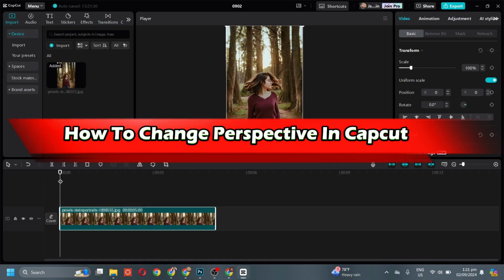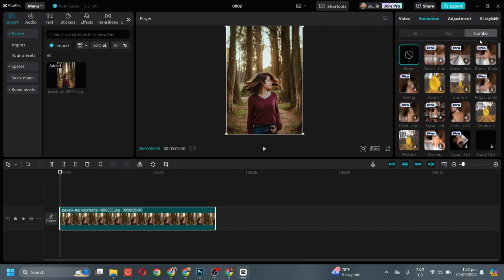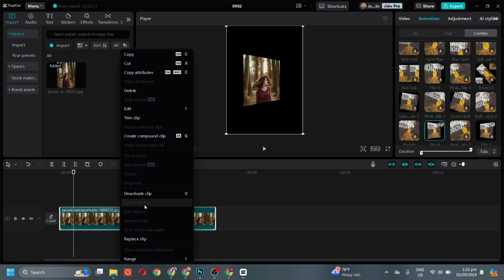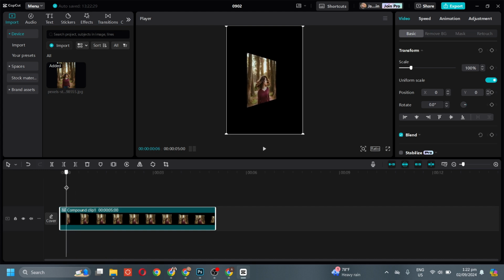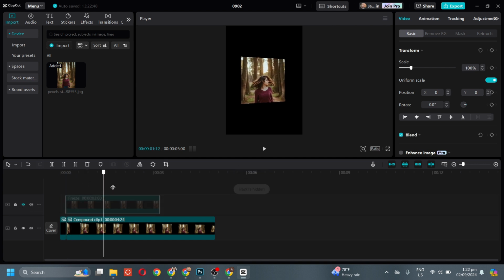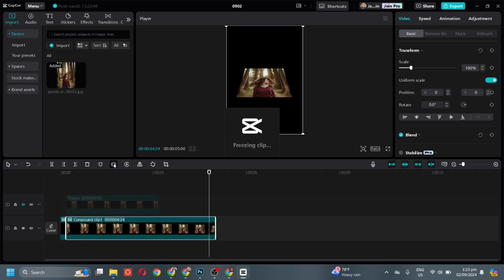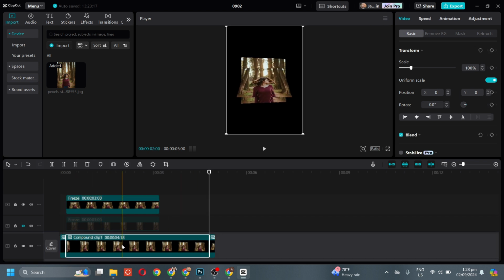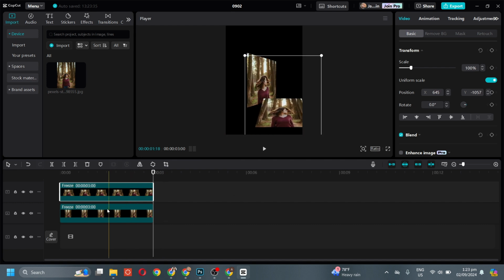How To Change Perspective In Capcut (Quick Tutorial)